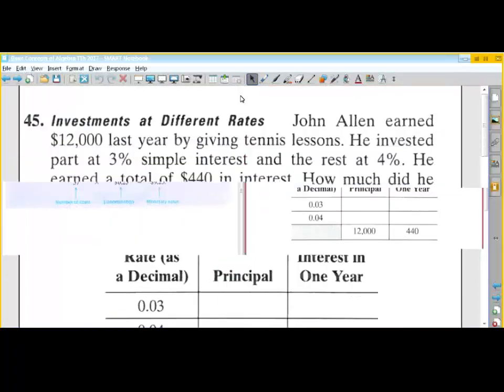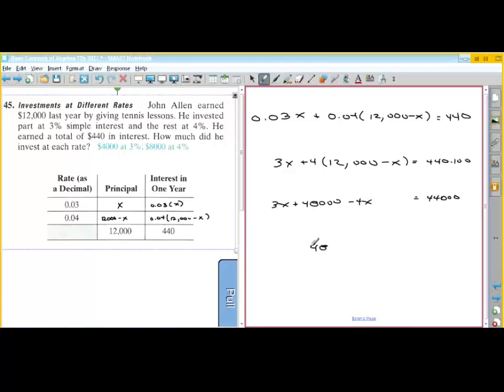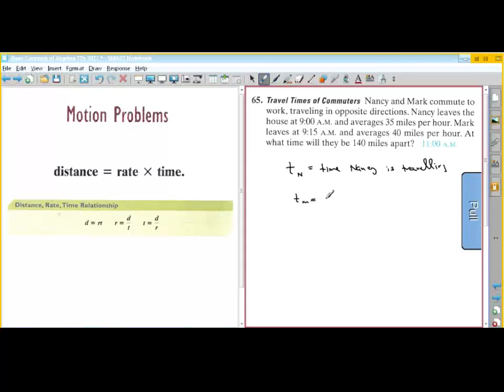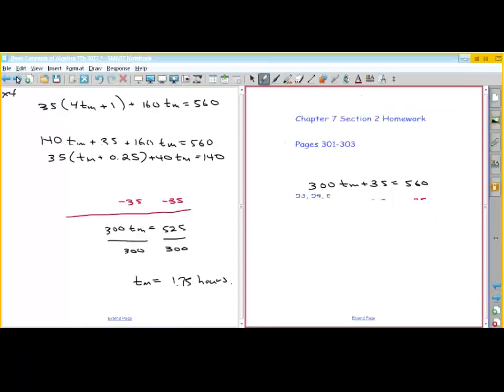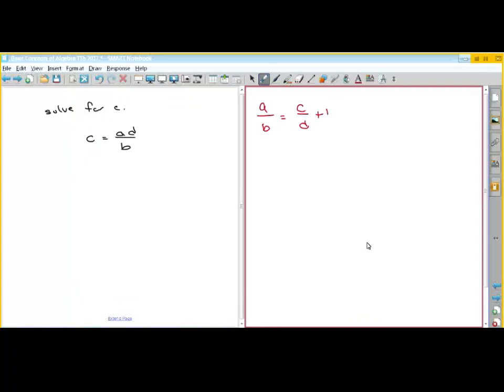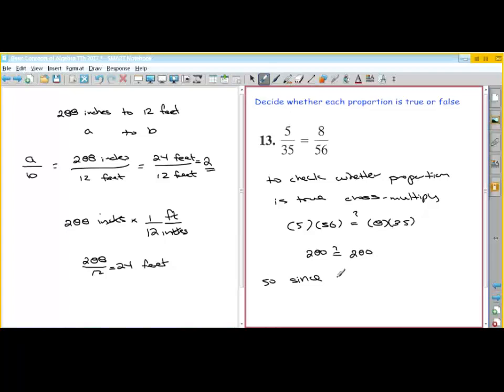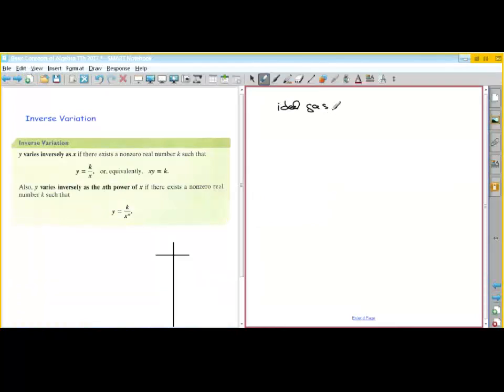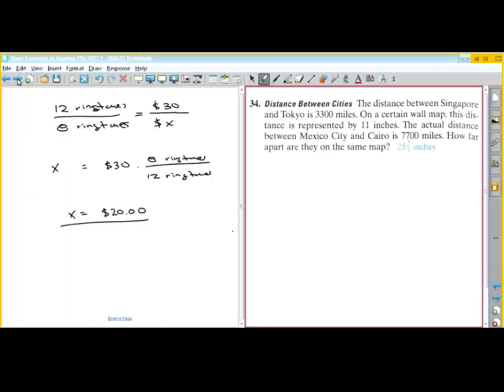MTH 152 Class 24 Fall 2017